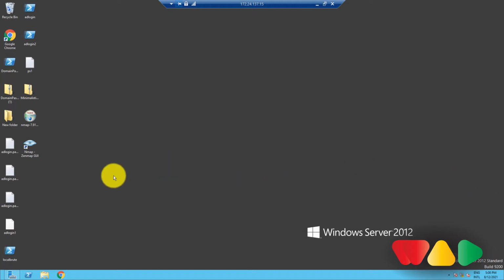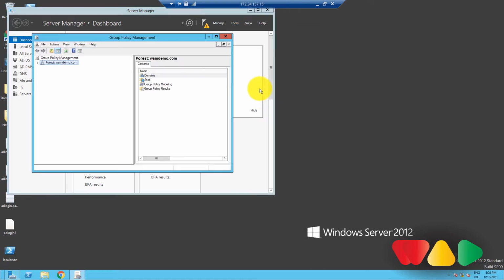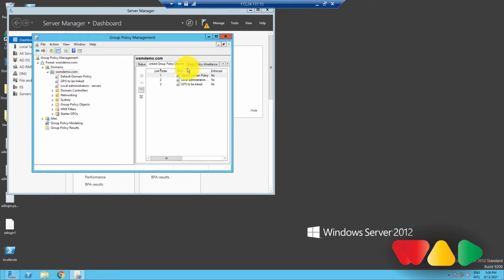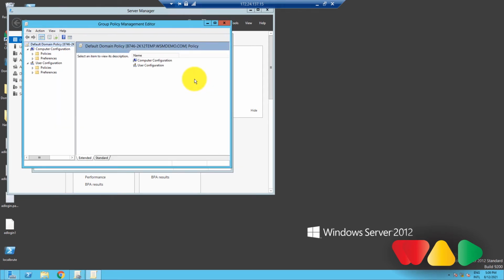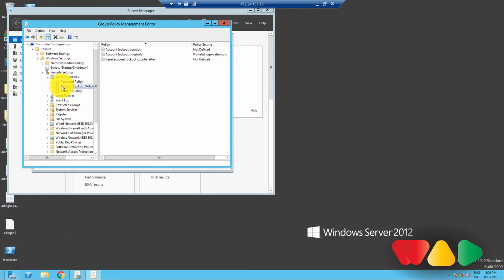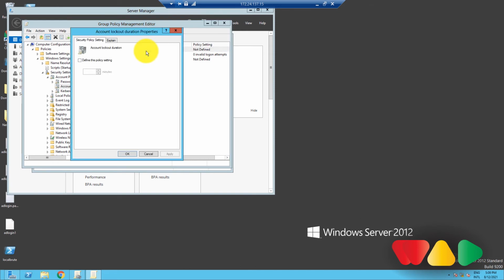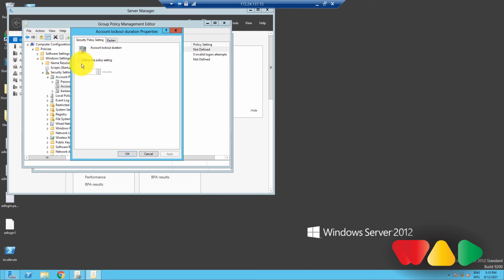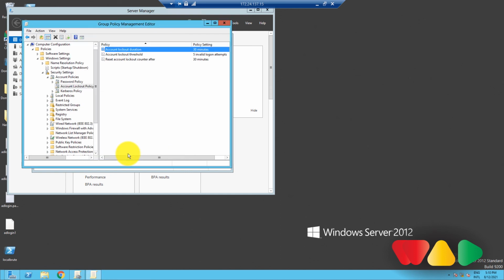How to edit AD Account Lockout Policies | How to Active Directory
An account lockout policy is a built-in security policy that allows administrators to determine when and for how long a user account should be locked out. It determines what happens when a user enters the wrong password. In this video, we will learn how we can change the account lockout group policy in Windows Server 2012 Active Directory.